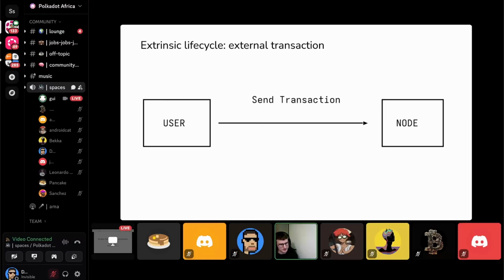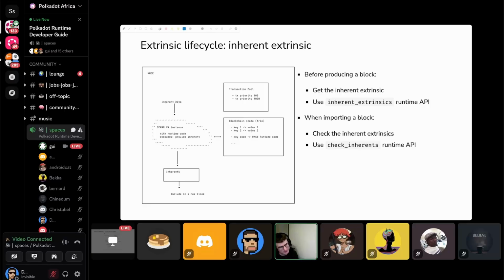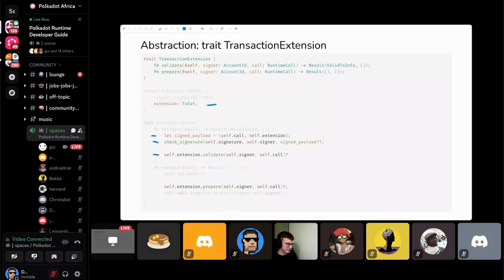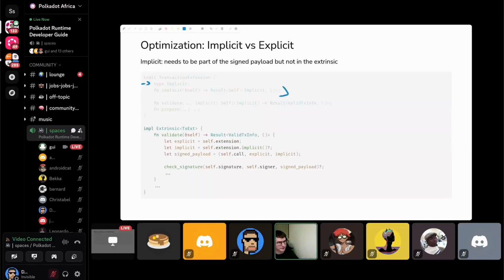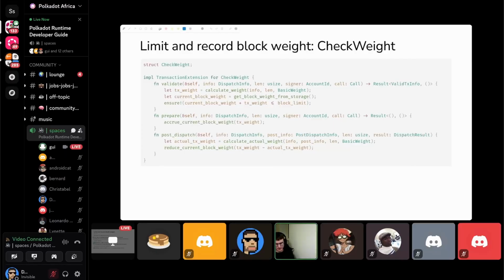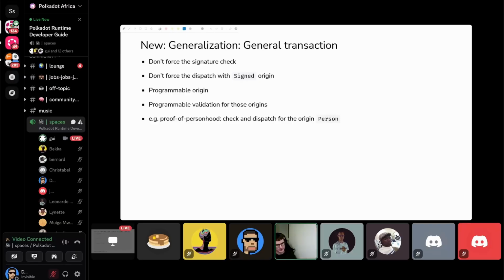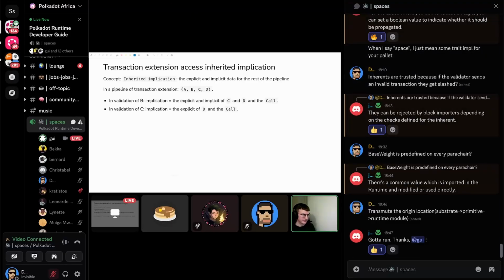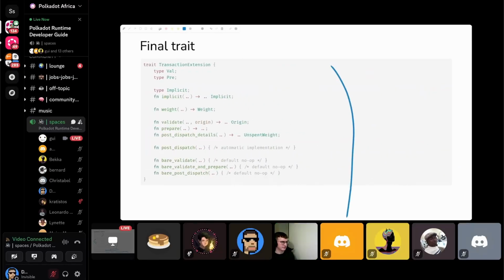Transactions and Transaction Extensions in Polkadot-SDK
In this technical walkthrough, *Guillaume Thiolliere* — an engineer at Parity Technologies, a Polkadot Fellow, and a long-time FRAME contributor — breaks down the transaction lifecycle in Polkadot-SDK and explains how to build custom logic using transaction extensions (the evolution of signed extensions).

🌟 *This is part of Polkadot Africa's Runtime Developer Guide series* – designed for *contributors*  of the code that drives the Polkadot ecosystem. We deep dive into core concepts and share knowledge to aid the advancement of Polkadot. 🔥

Whether you're a beginner learning how Substrate handles transactions or an experienced runtime developer looking to customize your chain’s logic, this session gives you the insight and tools to master transaction processing from start to finish.

🎯 Perfect For:
1. Runtime developers building with the Polkadot SDK

2. Blockchain developers looking to deepen their understanding of transaction mechanics in Substrate

Timeline
00:00 Intro
01:50 Transaction Lifecycle
11:00 Transaction Programability